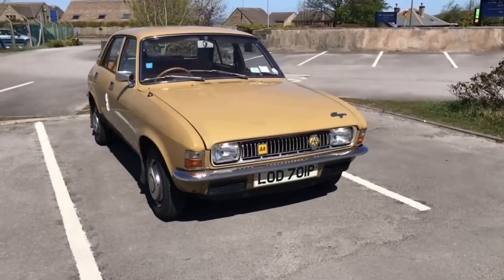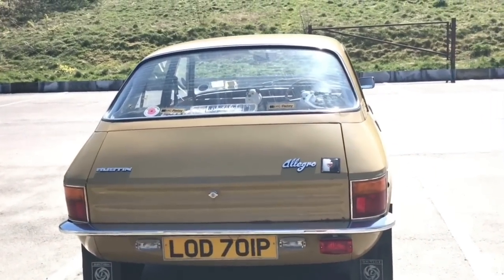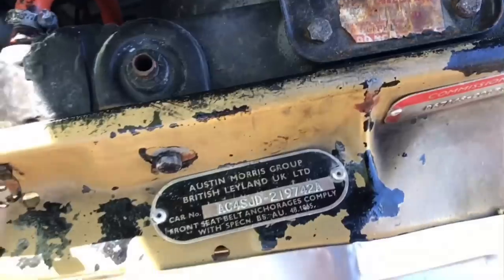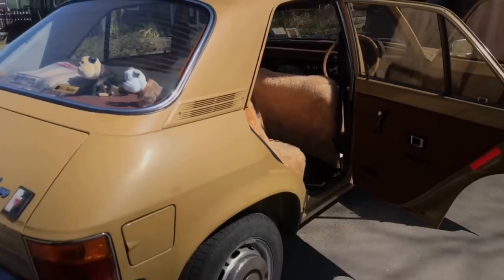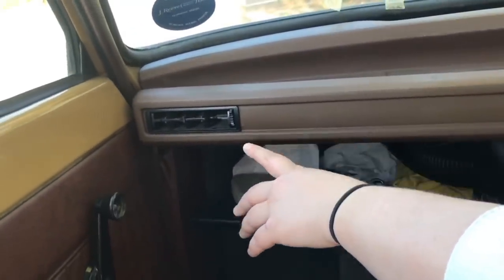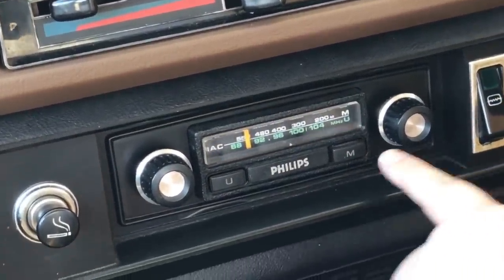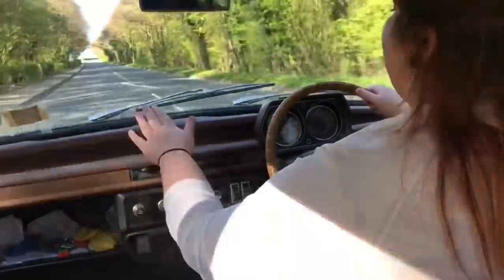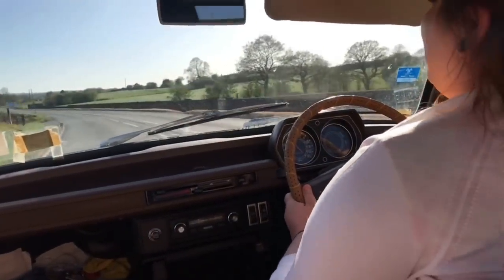IDRIVEACLASSIC reviews: 1970s Austin Allegro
Please Note: today’s video was shot prior to COVID-19 lockdown and all videos shown in the next few months were filmed prior to the UK advising we isolate. Steph and all those involved with IDRIVEACLASSIC wholeheartedly support the initiative for us to isolate and self-isolate where needed and would urge all viewers to follow the government guidelines issued by governing bodies in their country – wherever that might be! Let’s be sensible and follow the rules now so that we can get as many of us safely through to the other side and get back to doing what we do best: enjoying classic cars and the associated adventures!

In today’s video we take out the instantly recognisable, Austin Allegro, which is one of the cars often derided by those who don’t like British Leyland. It’s the successor to the ADO16 1100 we took out the other week and the car which came before the Maestro – so really a missing piece in the puzzle of cars to be featured on IDRIVEACLASSIC.

This video is a bit longer than usual because for all those who call the car the ‘all aggro’ – I wanted to show you there’s another side of the coin to the car once badged The new driving force from Austin
The video features elements including:

Hope you enjoy the video – let me know what you think!